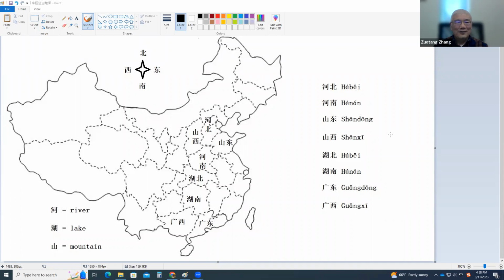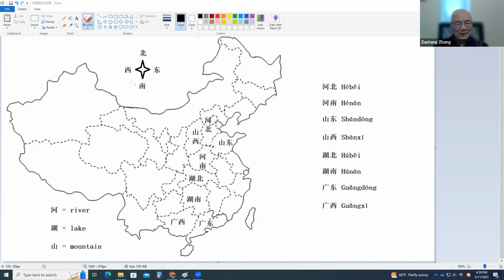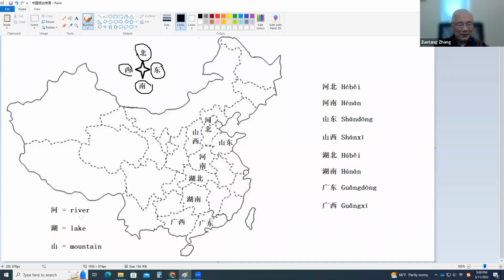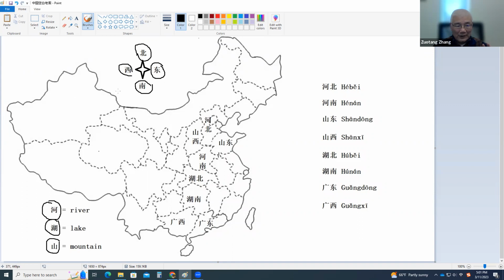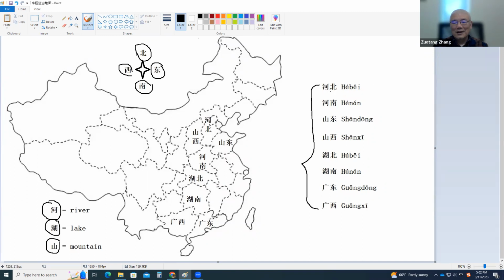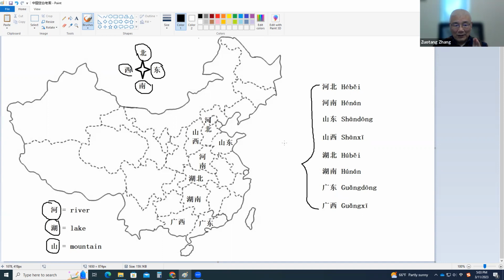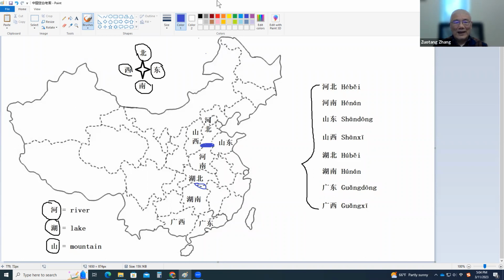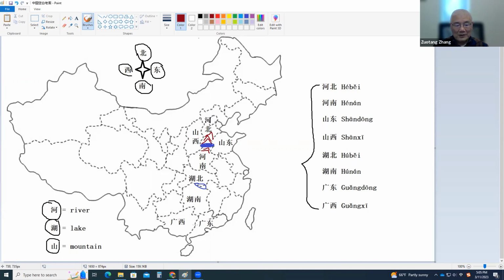Enlarge Chinese vocab (Tricks of learning province names)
Chinese province names are very easy to learn and memorize IF YOU KNOW THE TRICKS!